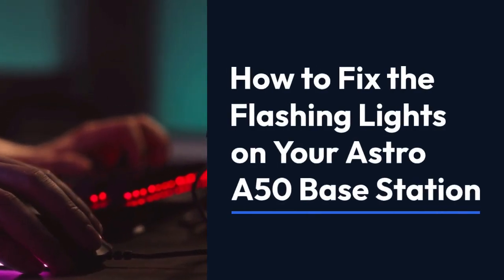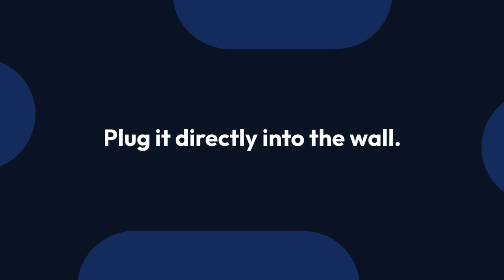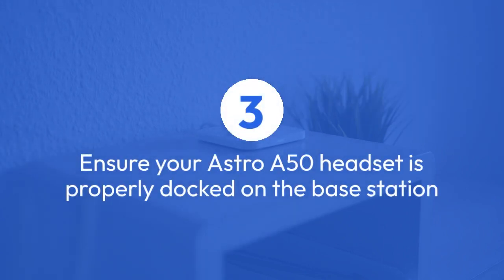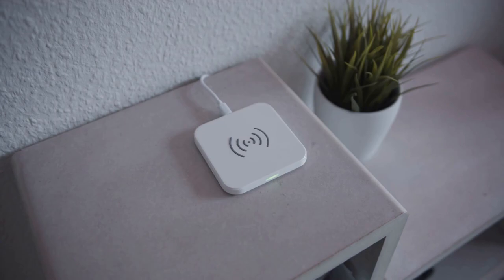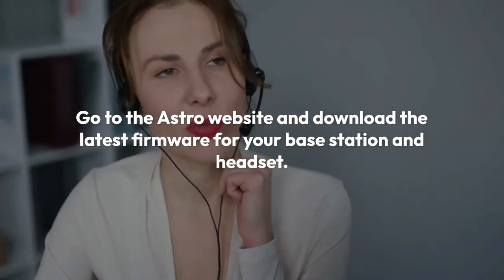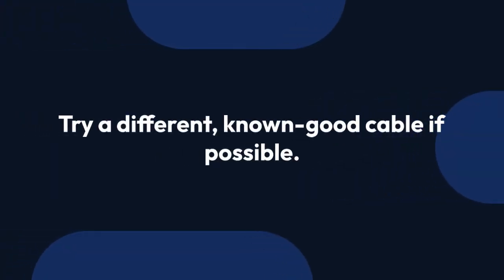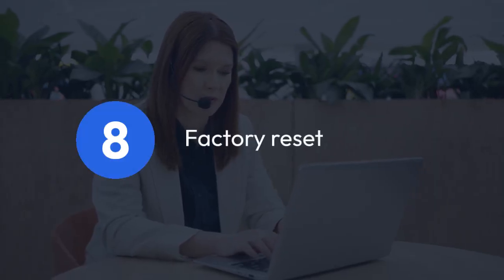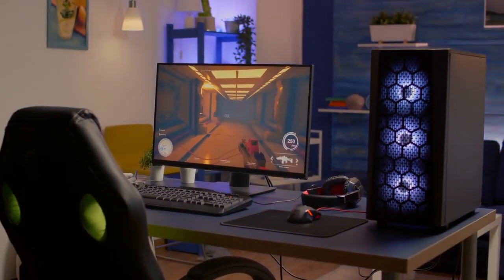How to Fix Astro A50 Base Station Lights Flashing?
In this video, we will show you how to fix the flashing lights on your Astro A50 base station. If you're experiencing this issue, don't worry, we've got you covered with step-by-step instructions on resolving the problem. Watch this tutorial to learn how to troubleshoot and resolve the flashing lights on your Astro A50 base station quickly and easily. Say goodbye to those pesky lights and get back to enjoying your gaming experience hassle-free!